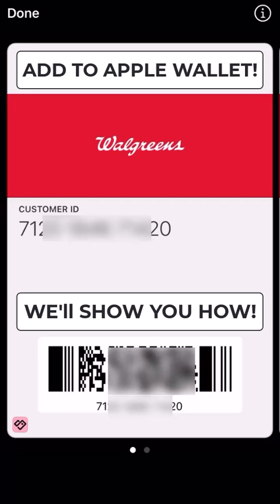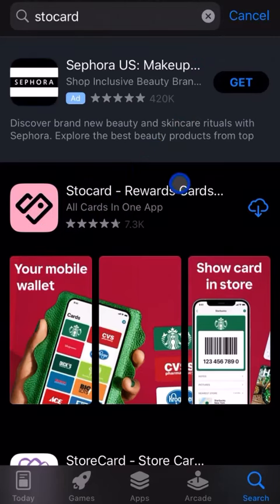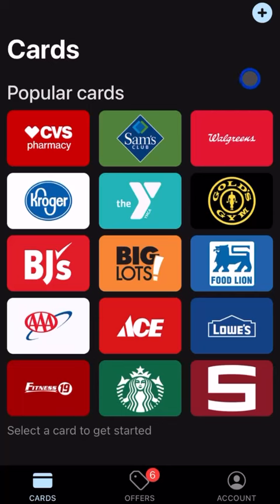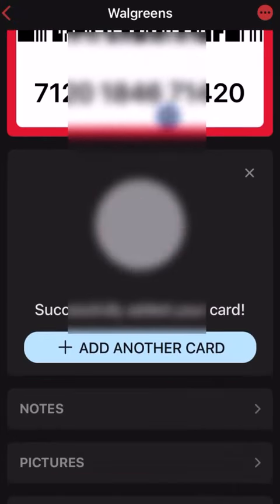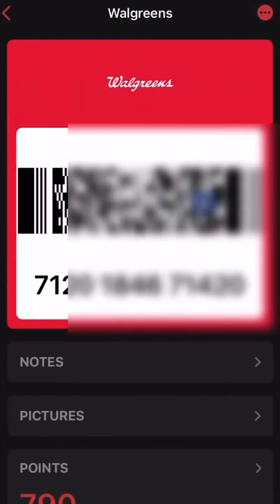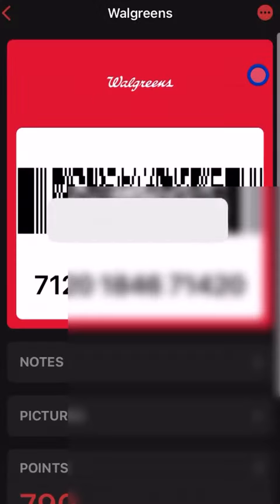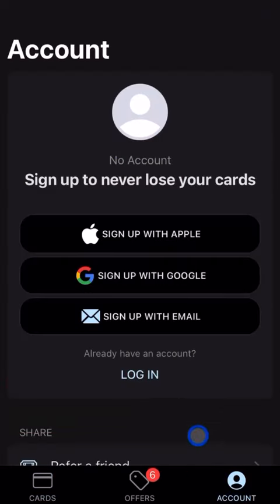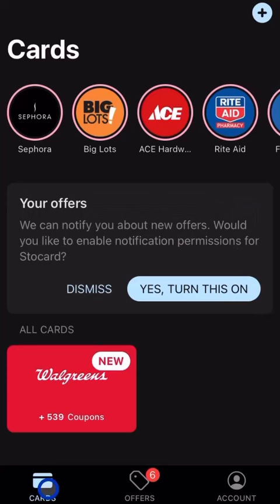NEVER carry your loyalty cards again!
In this video we show you how to load and save many different kinds of loyalty cards for pharmacies, grocery stores, big box stores and many others!  Stop having to carry your cards with you whenever you go out and store them on your phone!